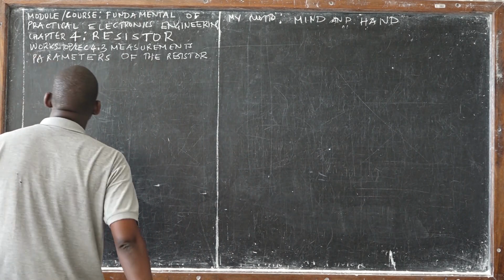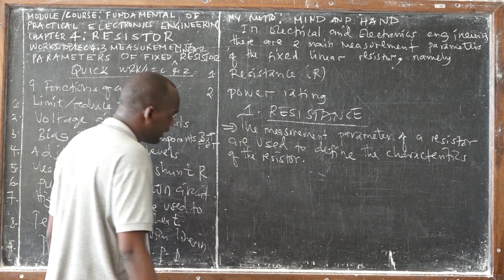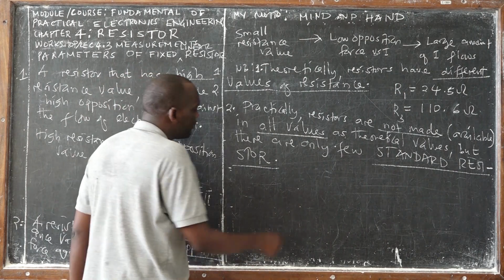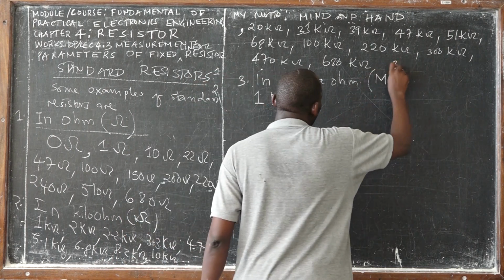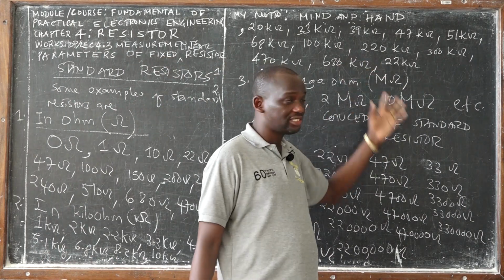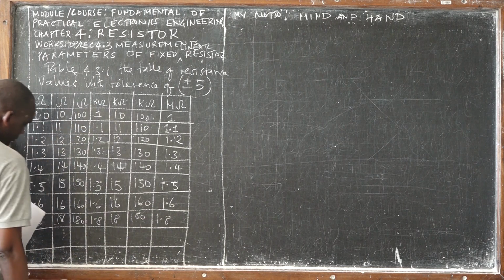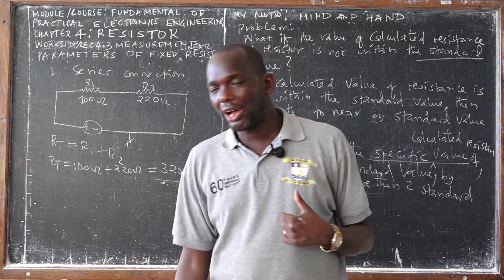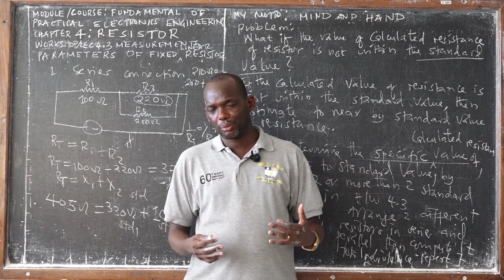LEC 03 | MEASUREMENTS PARAMETERS OF RESISTOR | RESISTANCE | POWER RATING | MWL OLENJOLAI